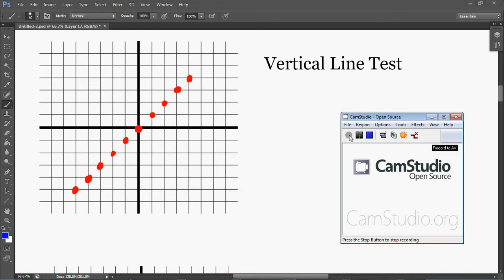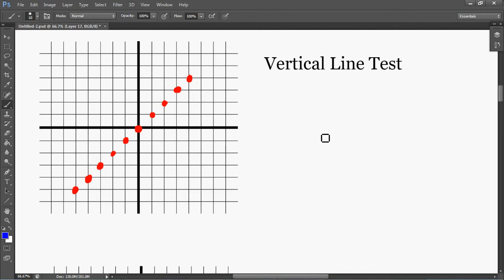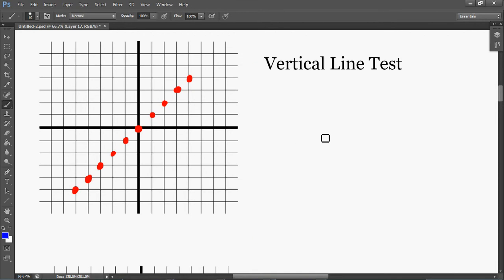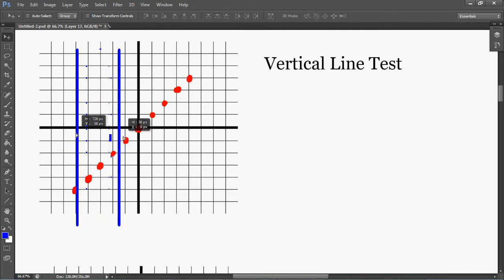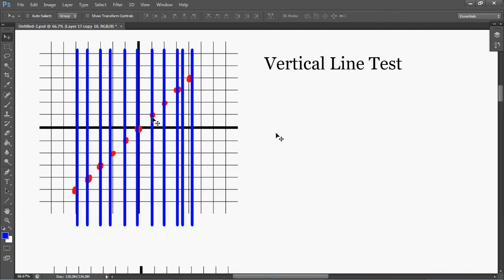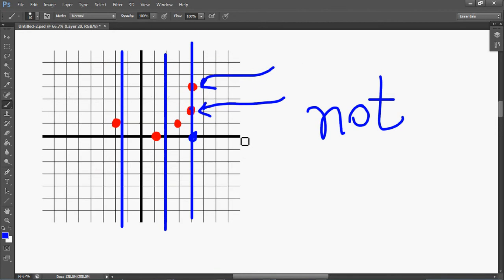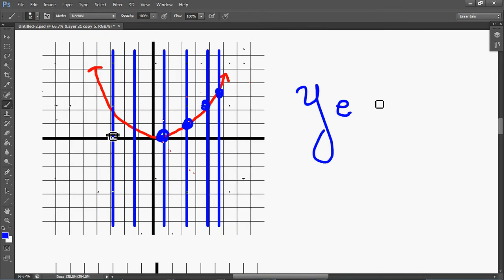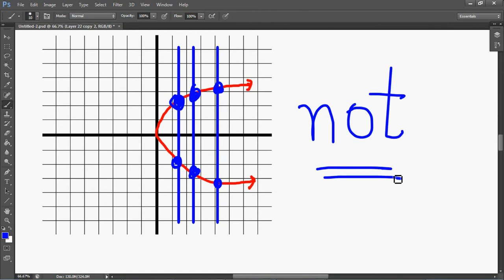The Vertical Line Test - Algebra 2